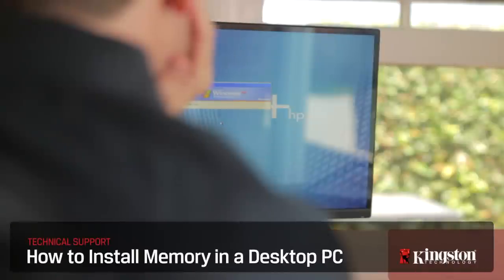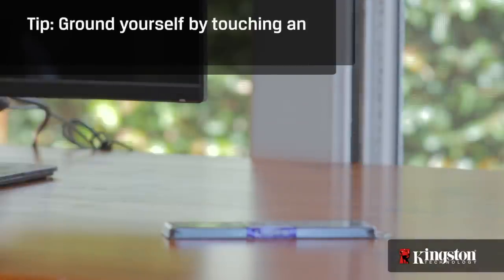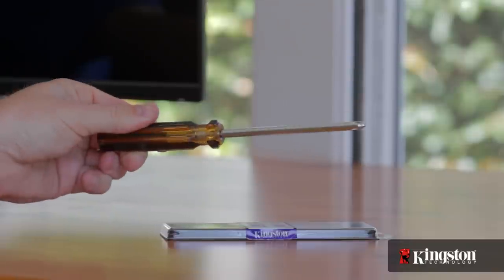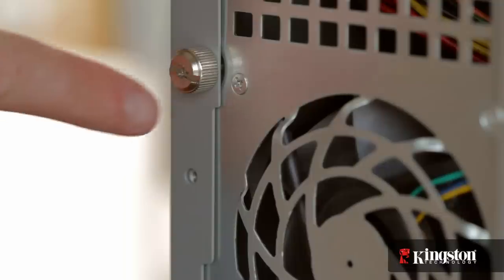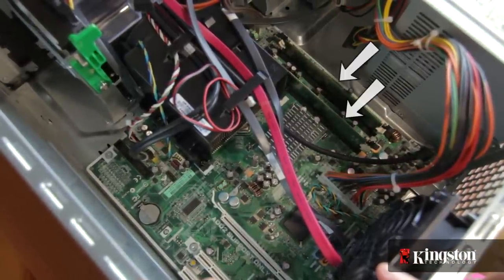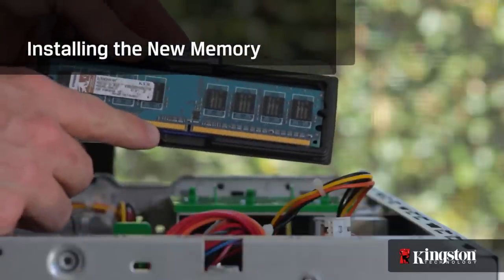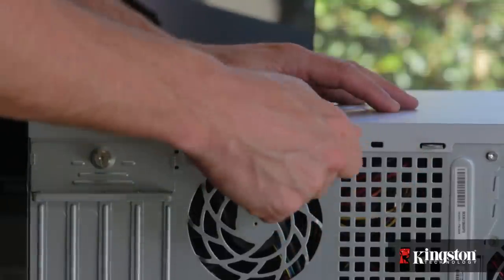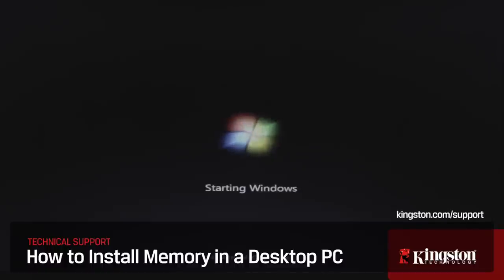How to Install Memory in Your Desktop PC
Installing memory in your desktop PC is a quick and easy way to improve the speed and performance of your computer.

Here's how to upgrade or add more memory to your computer with nothing more than a screwdriver and a few minutes.